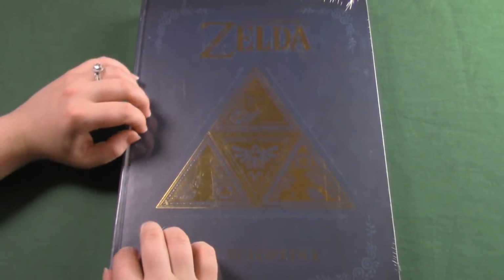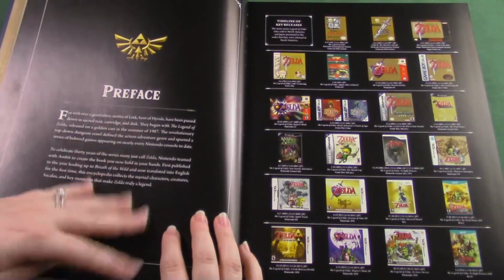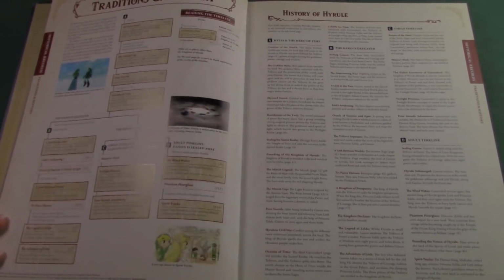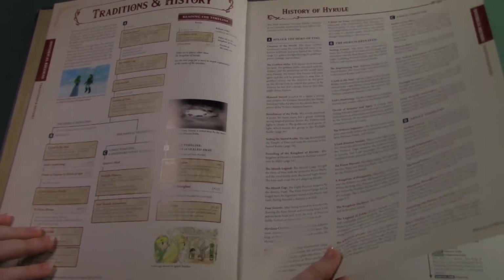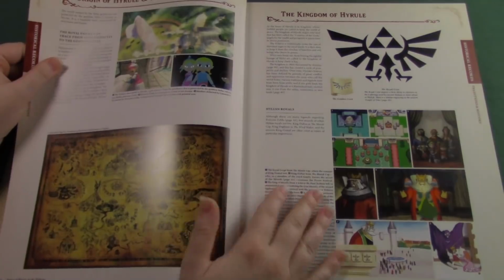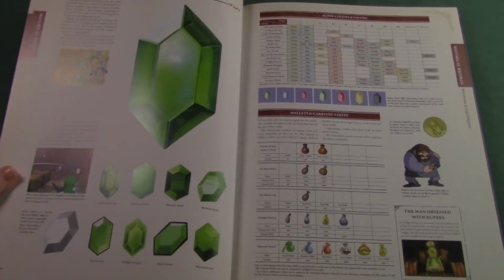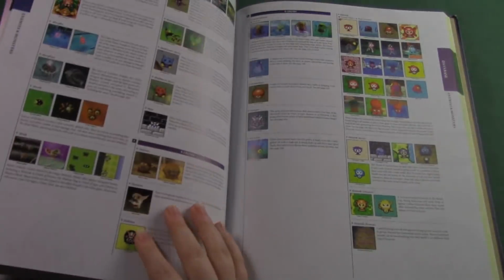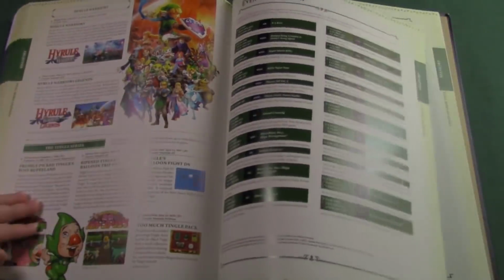ASMR The Legend of Zelda Encyclopedia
Hello everyone:) Today we're looking at The Legend of Zelda Encyclopedia by Dark Horse. I hope you find it relaxing and enjoyable to watch ♥